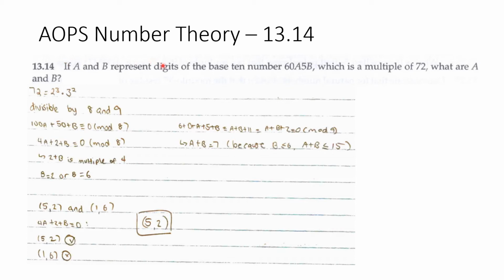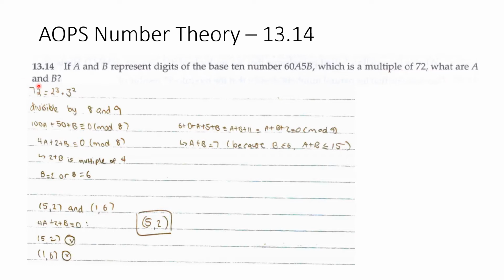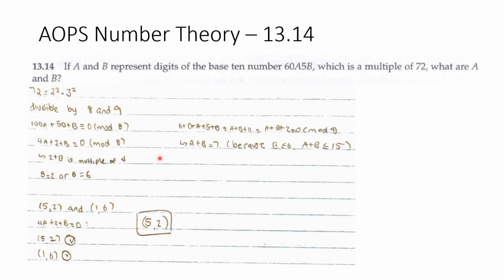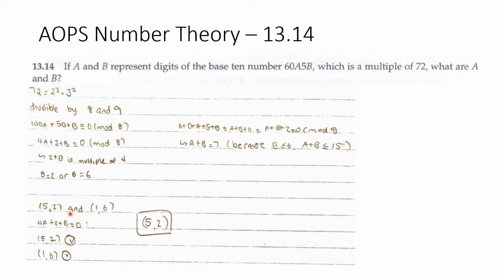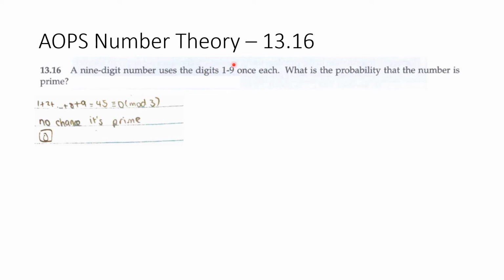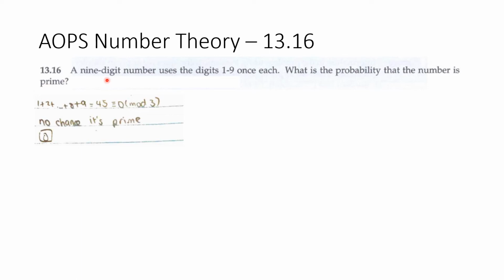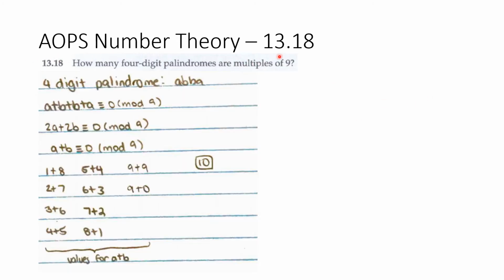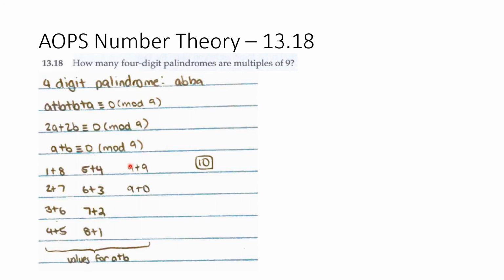AOPS Number Theory Solution - 13.14; 13.16; 13.18